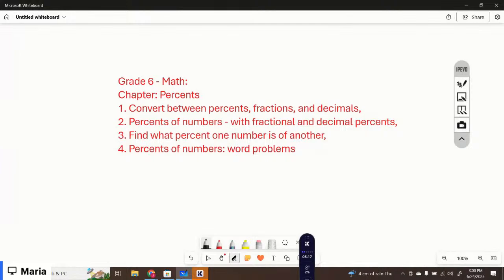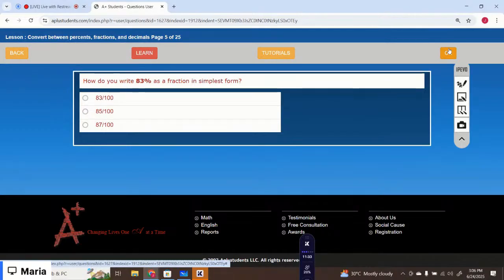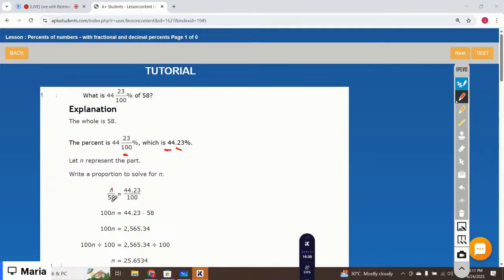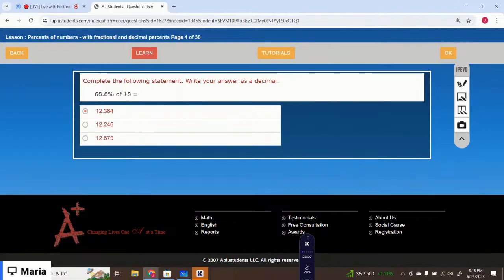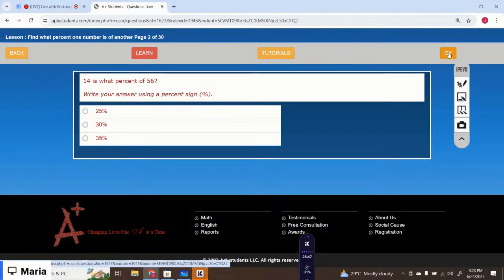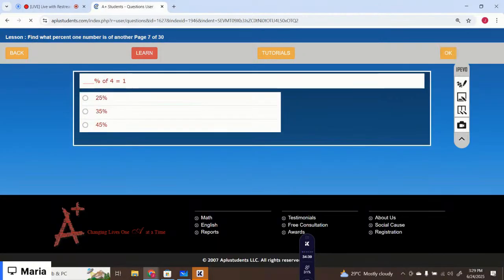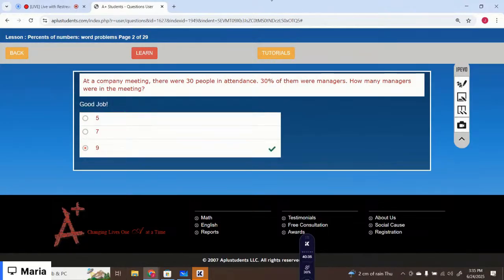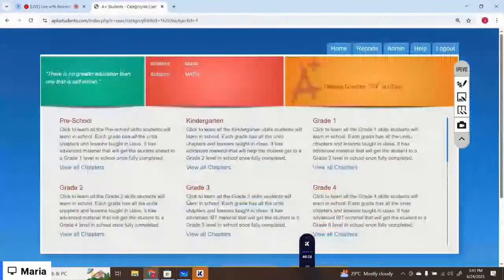Grade 6 - Math: Percents